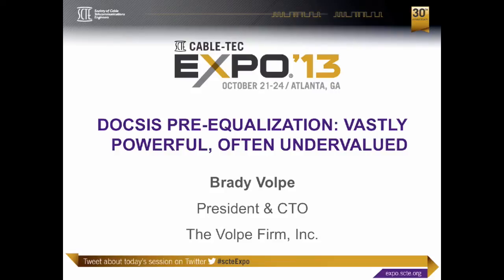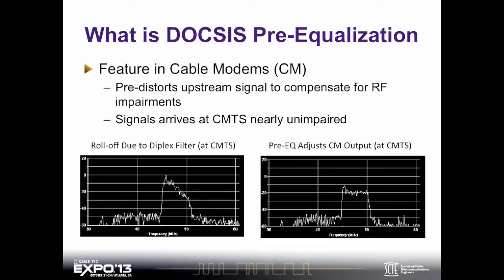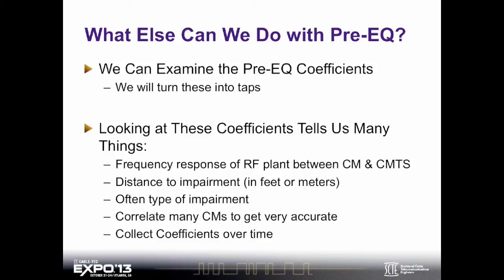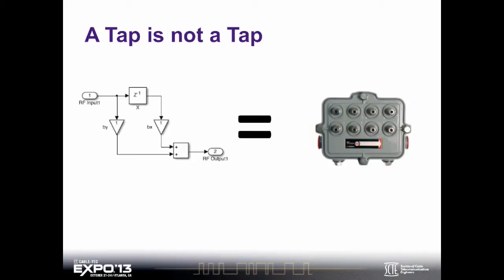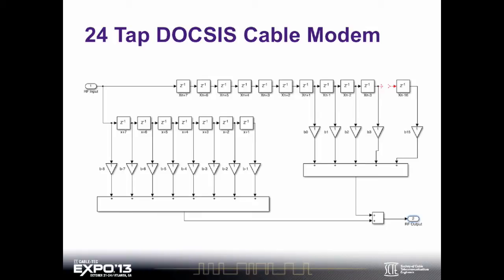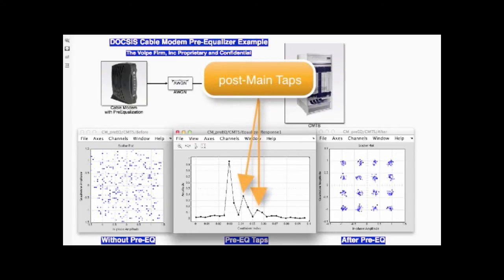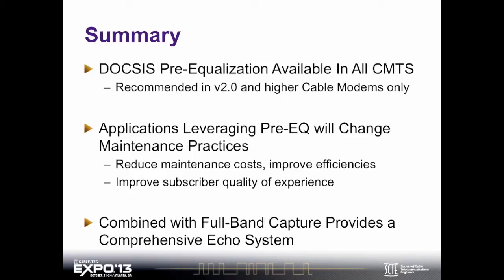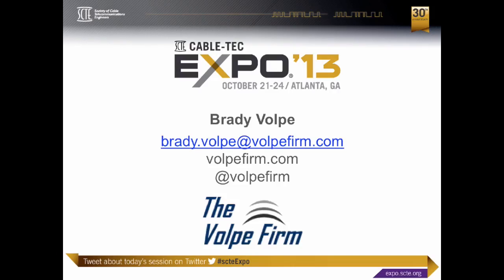PNM SCTE EXPO 2013 | DOCSIS Pre-Equalization: Vastly Powerful, Often Undervalued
DOCSIS Pre-Equalization: Vastly Powerful, Often Undervalued

Find out about events or related articles or by following us on Twitter, LinkedIn or Facebook.